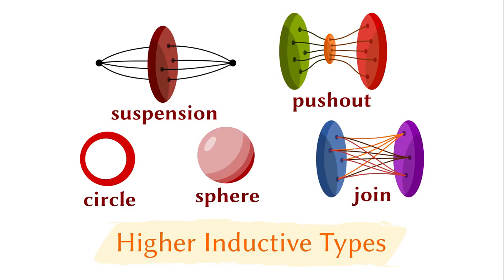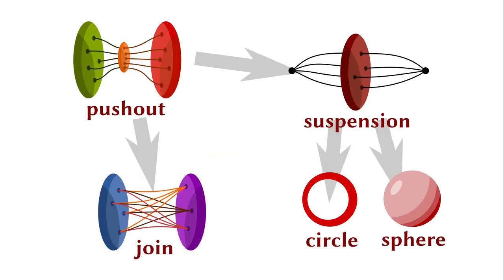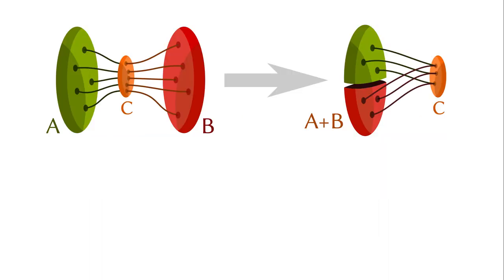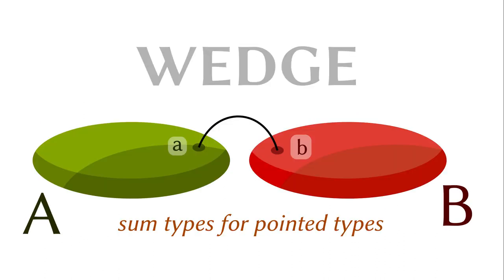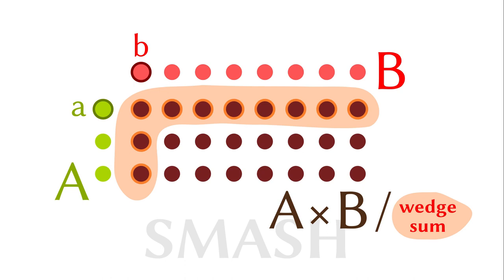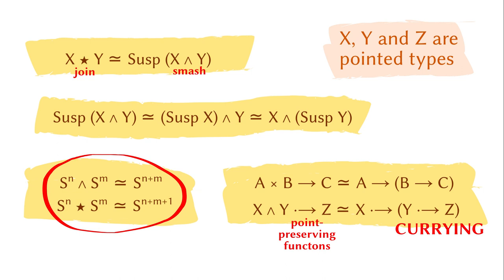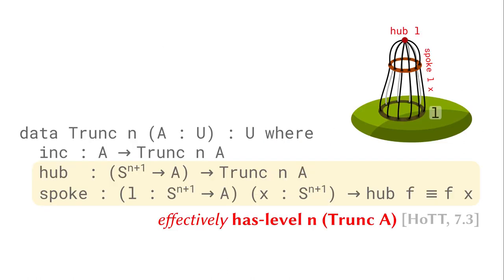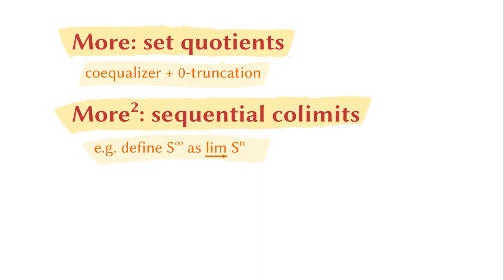More on Higher Inductive Types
CSCI 8980 Higher-Dimensional Type Theory
It is S^n, not S^{n+1}, that is the Susp^n(2). The updated version is on the course website. Sorry about the mistake!